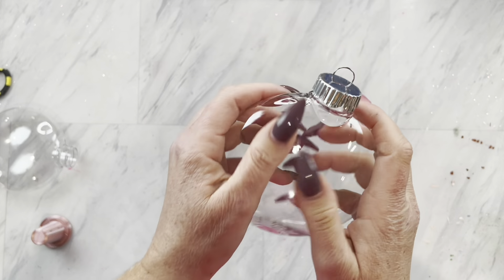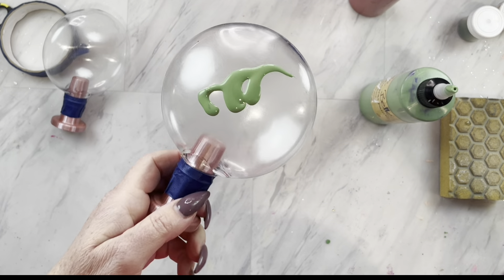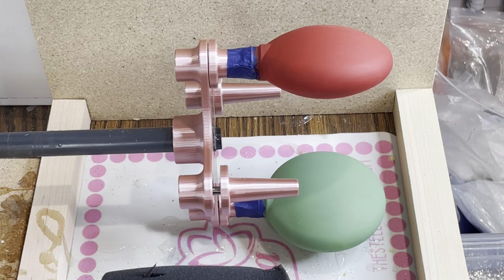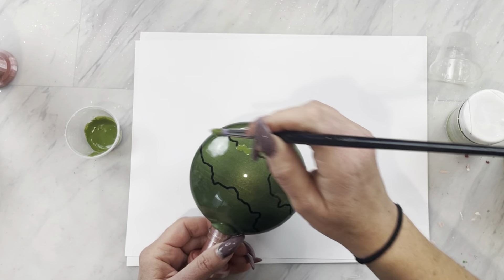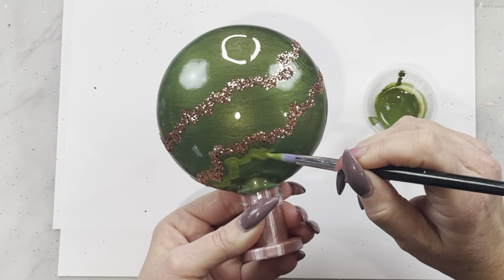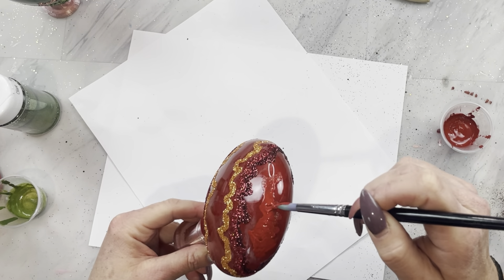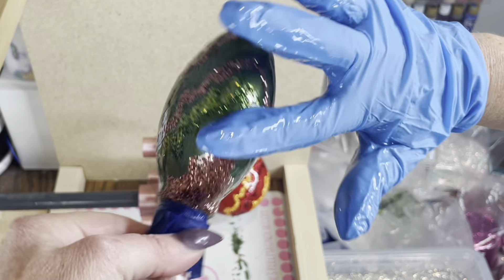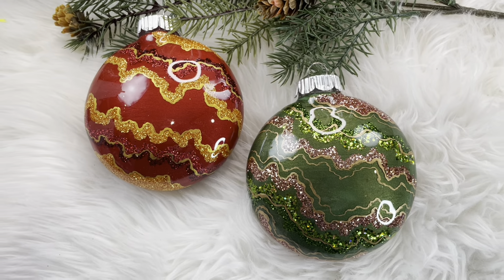Geode style Christmas ornament tutorial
In this tutorial I will show you how to make geode style ornaments in two different color combinations

For more advanced, exclusive, tumbler tutorials join my diamond elite mentorship and SVG group

All glitter from diamondsanddustshop.Etsy.com
Colors used 24k magic, bad apple, red glare, green giant, baby rose, olive you